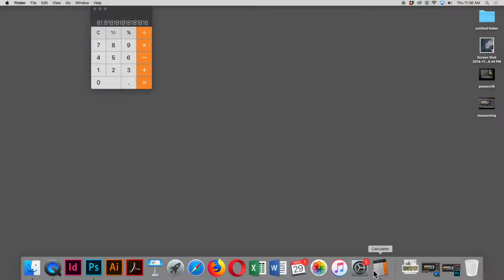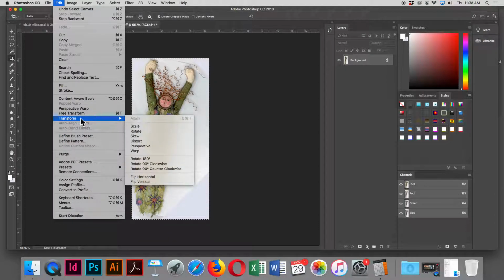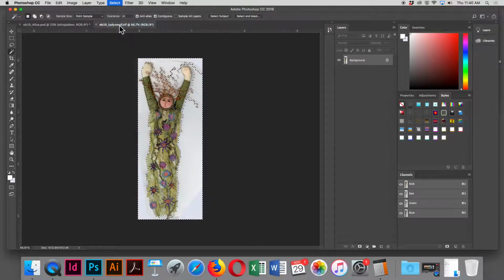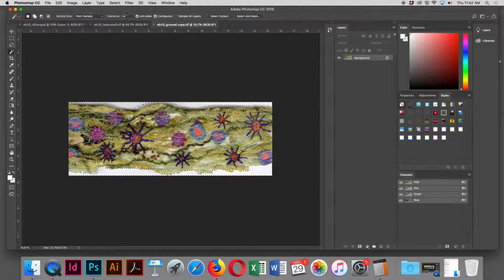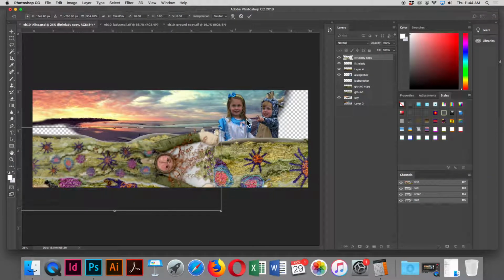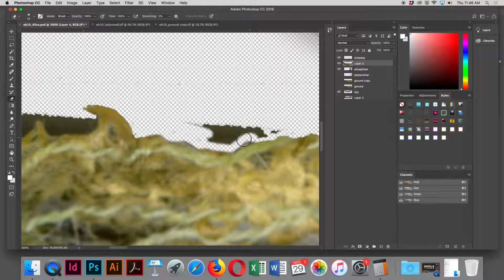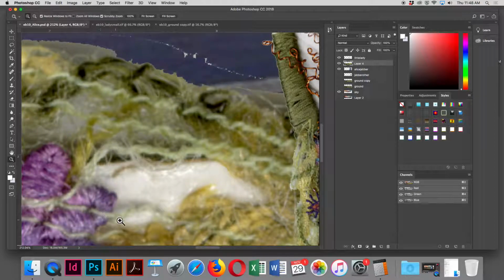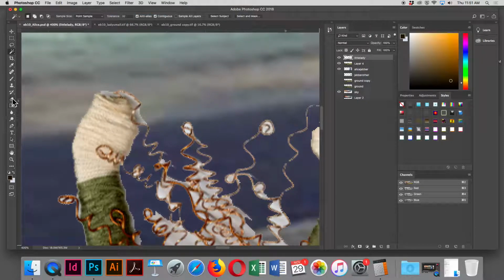5 Edit in Photoshop